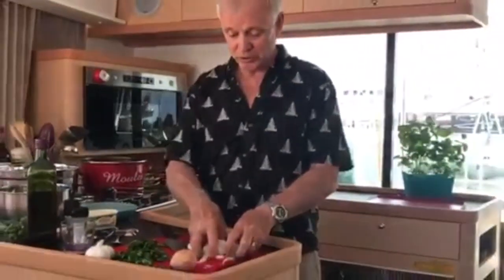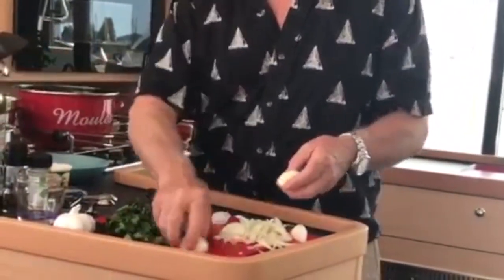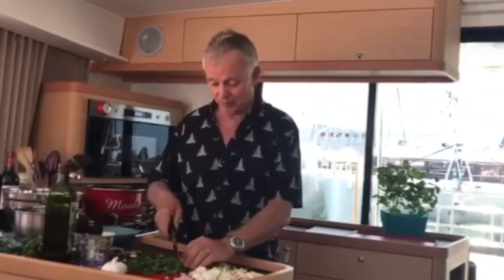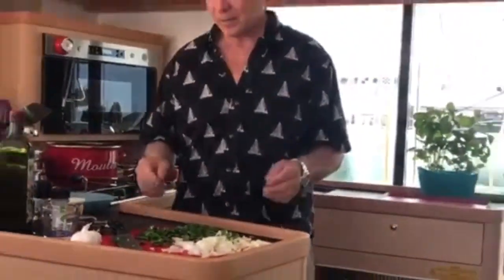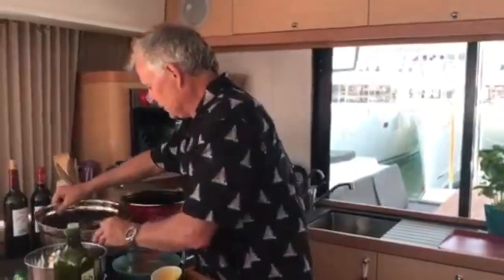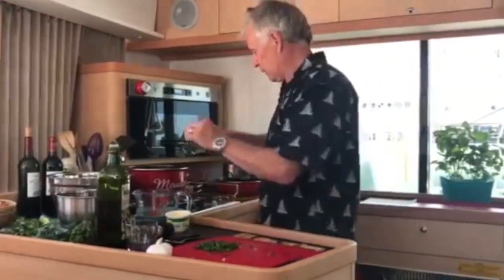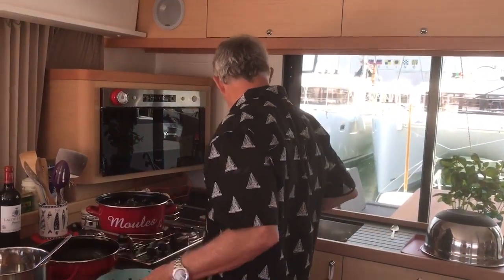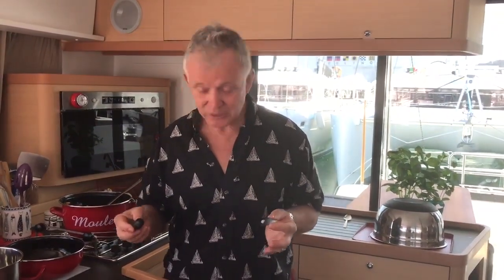Mussels Meuniere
Fresh mussels are fantastic in this classic dish, Mussels Meunière.